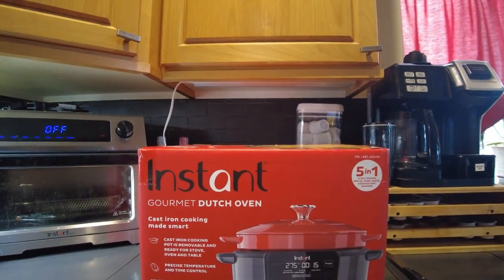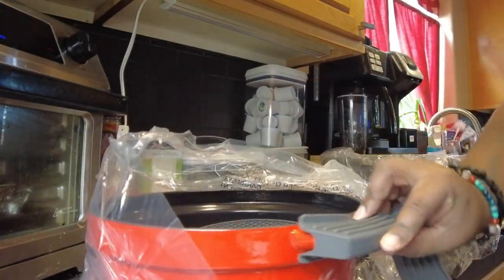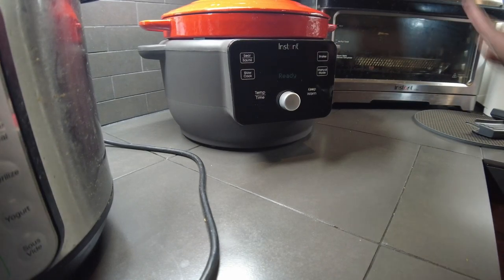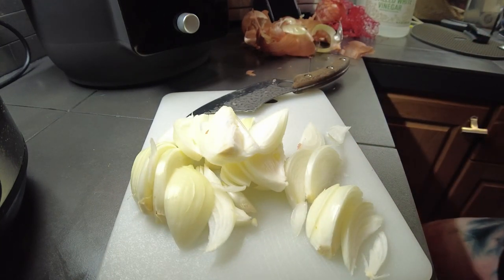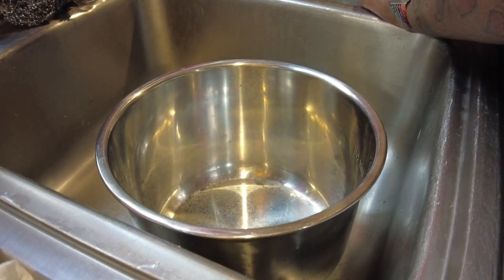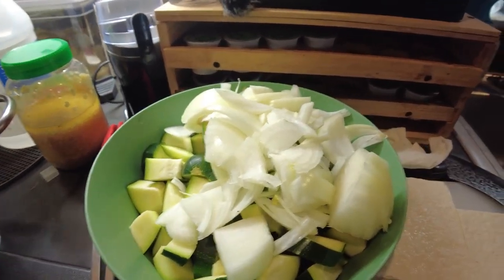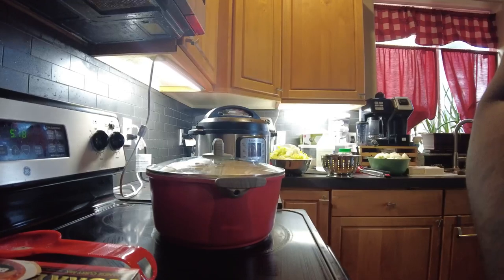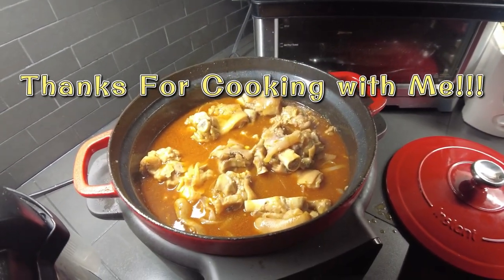April Diaries: Unboxing instant Dutch Oven/ Cooking with me: Pig Feet and Vegetable Japanese Curry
Hey Foodie Tribe, join me as I unbox my new InstantDutchOven and cook Braised Pig feet, as well as make Vegetable Japanese Curry.

Music | "Clarity" by LiQWYDWatch: youtu.be/KqKwQgmS0_QLicense

Music | "Journey" by LiQWYDWatch: youtu.be/Ot7EGoIHUzALicense